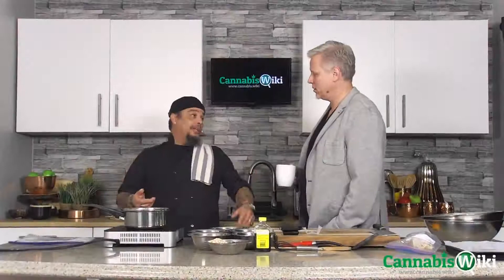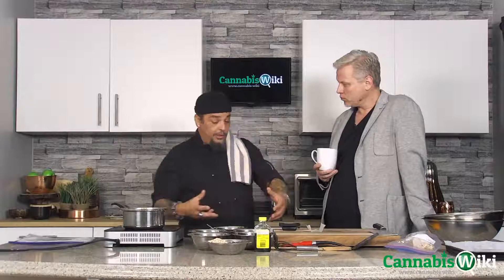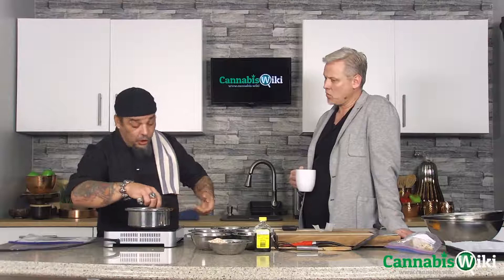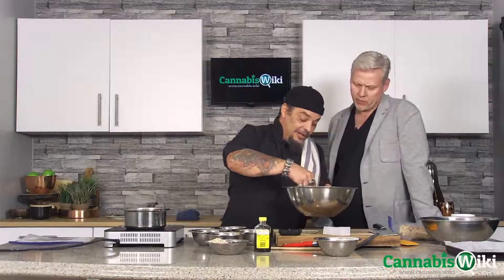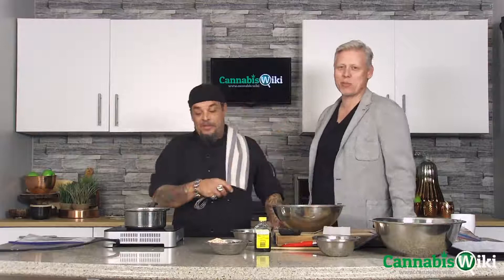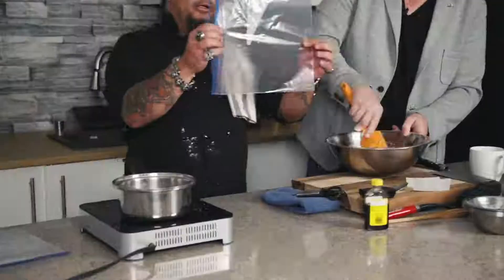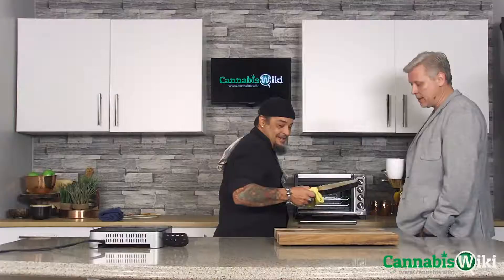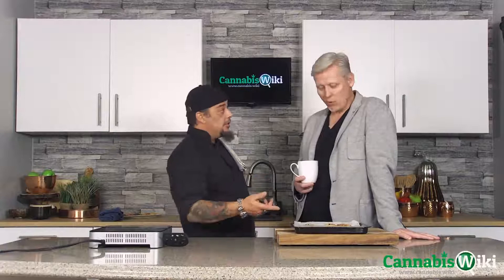Seed to Plate Episode 3 - Cooking with Dean Blundell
Being a radio personality hosting the morning show Dean Blundell has never been a consumer of cannabis, it was not until recently he started to be aware of how it really works and the potential cannabis really has. Dean Blundell was diagnosed with PTSD and has incorporated cannabis in his lifestyle as a medicinal option.

Today Danny Raposo 'The Stoner Chef' will show him how to make shatter butter and then infuse it into cookies.

Continue watching for this recipe that can be one to prepare this holiday season.

Check out his podcast on his website at DeanBlundell.com

Read cannabis news, explore cannabis strains, find cannabis stores and learn about various cannabis related topics